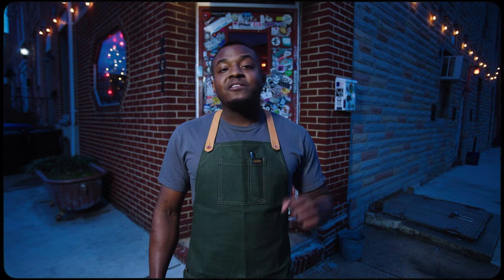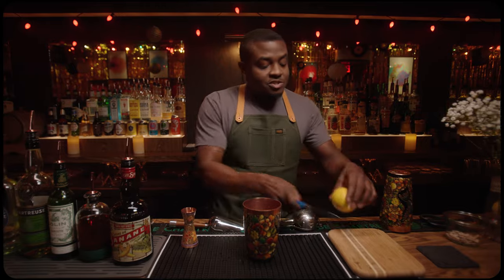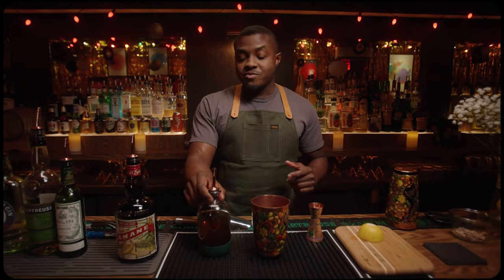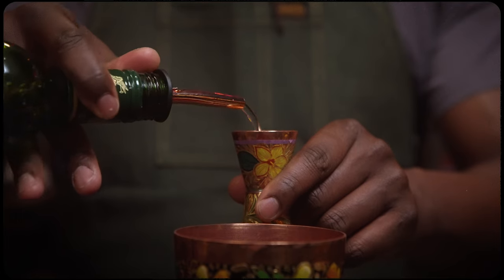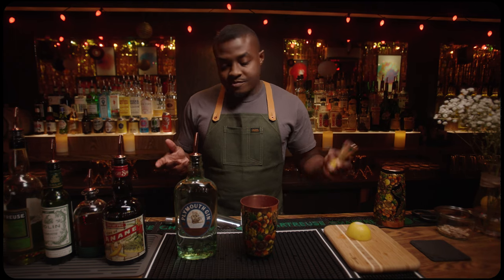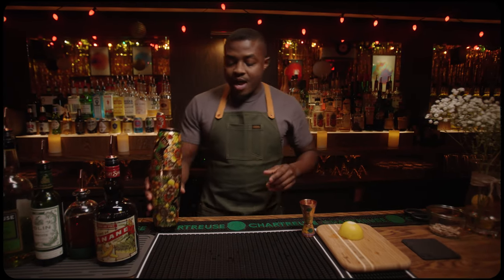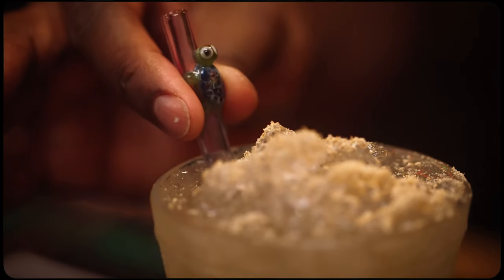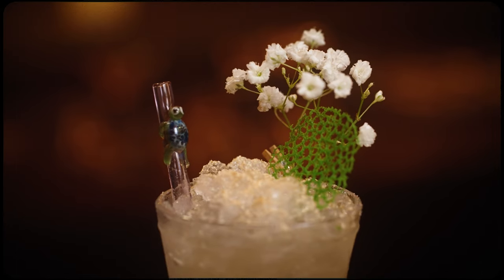Using CHARTREUSE: A Bold but Light Herbal Cocktail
Welcome to the Liquid Nomad! Today we're balancing herbal and bright flavors with Green Chartreuse, Gin, Vermouth, Green Tea, Banana, Toasted Pecan & Lemon.
Releasing this video just in time to celebrate World Chartreuse Day (5/16) at the definitive Chartreuse bar in Baltimore, Idle Hour. Check them out on IG: @idlehourbaltimore

Follow the Chartreuse! : @Chartreuse1605 & @drinkwildman

*Stagger Lee Goods handmade leather goods and work aprons

SLOW DANCE:
1.5oz (45mL) Plymouth Gin
.5oz (15mL) Green Chartreuse
.25oz (7.5mL) Tempus Fugit Banana Liqueur
.5oz Dolin Dry Vermouth
.5oz Green-Gold Syrup
.5oz Lemon Juice
2 Dashes Toasted Pecan Bitters
*Keep in mind, baby's breath flower is a diarrhetic, do not eat
*Green Tuile Garnish: whisk 2oz Veg. Oil, 1.75oz Filtered Water, 1tbsp flour, pinch salt & few drops green food dye. Pour small 'pancakes' in non-stick pan over medium heat about 2 minutes. Done when flower stops bubbling.

Give it to someone you care about or indulge in some self-love!